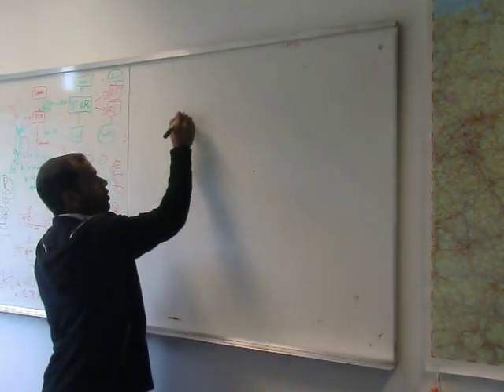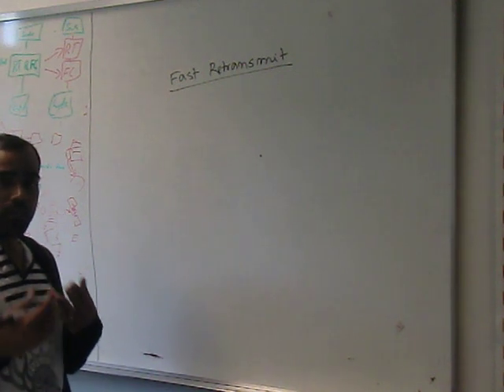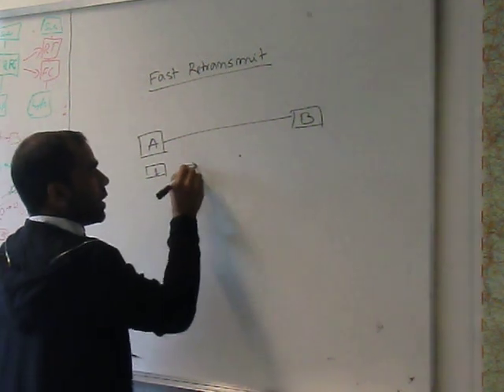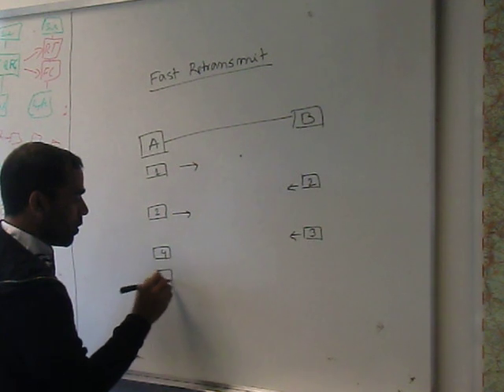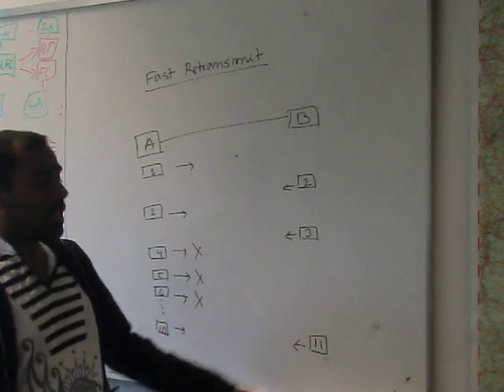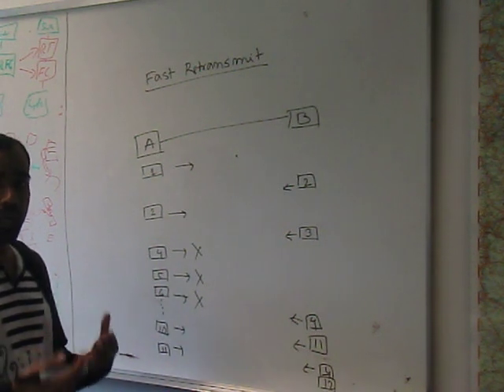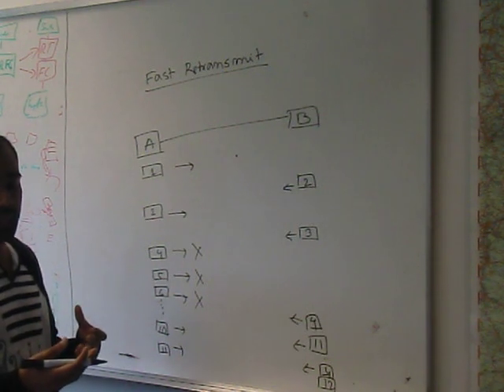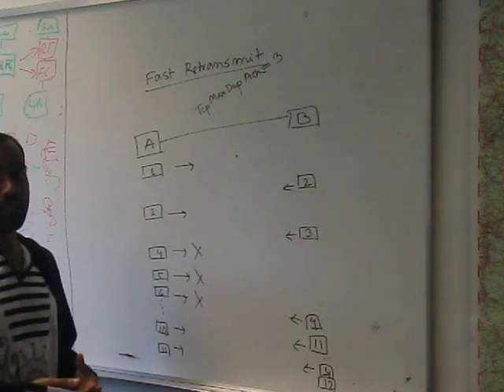Fast Retransmit Fast Recovery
The Retransmit/Fast Recovery mechanism has been defined in RFC 2581 in April 1999